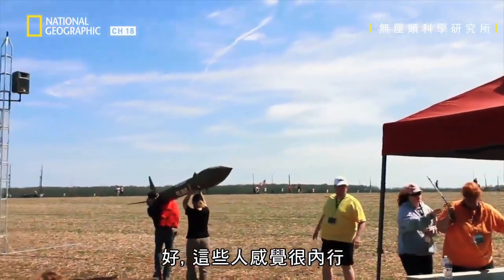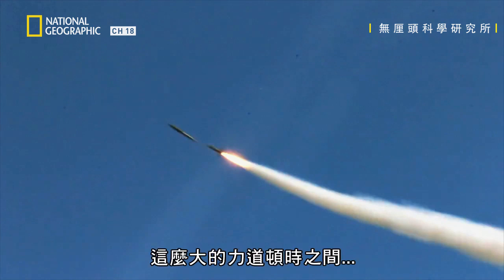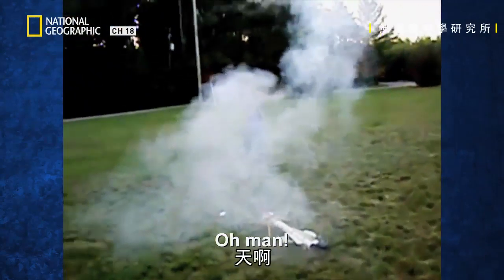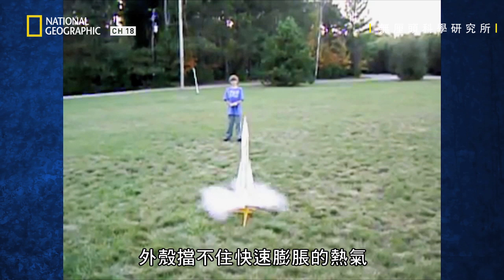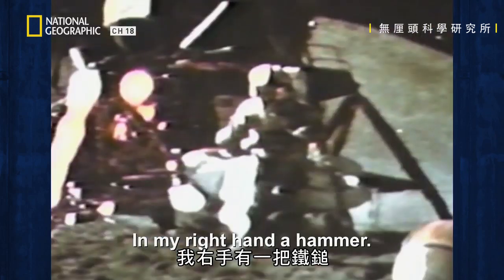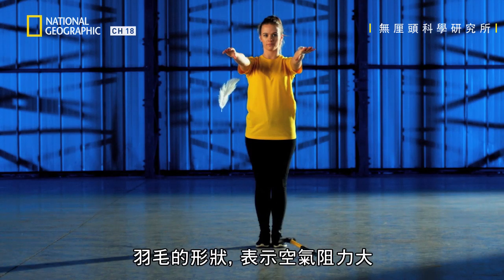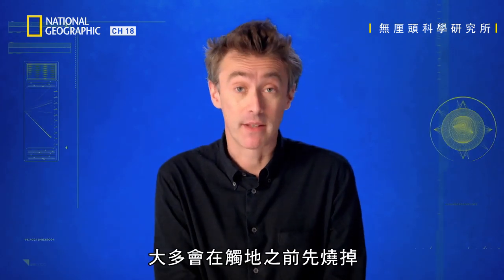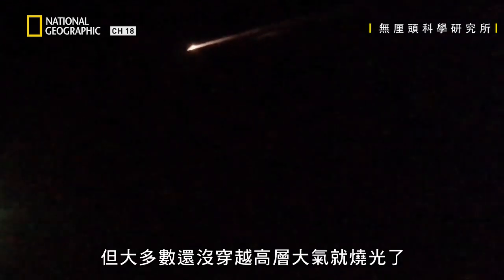航向宇宙，浩瀚無垠🚀這回不用花費幾十億和生命危險，你就能讓火箭升空!!【無厘頭科學研究所】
★ 08月 07 日  星期三 21:00  有線頻道第18台 國家地理

| 無厘頭科學研究所7(19)
Science of Stupid 7: Ep.19
在本集太空特別節目中，我們要探索重力、G力、適居區和撞擊事件等原理。